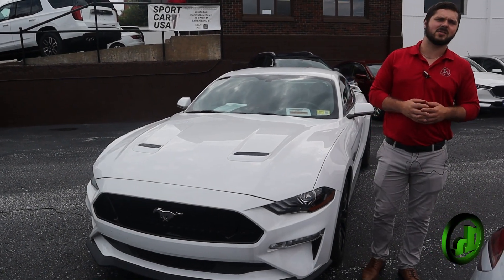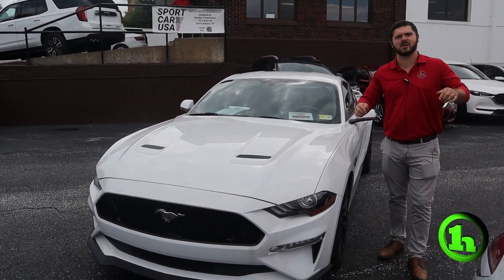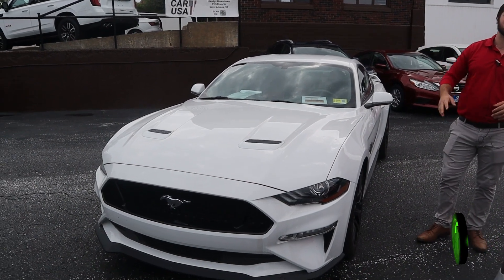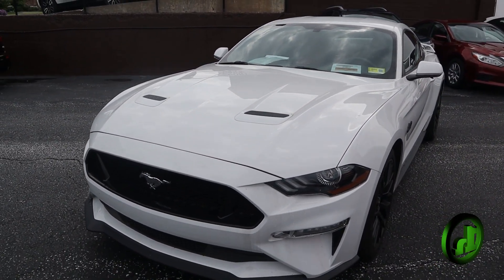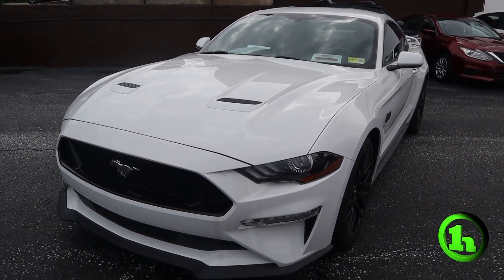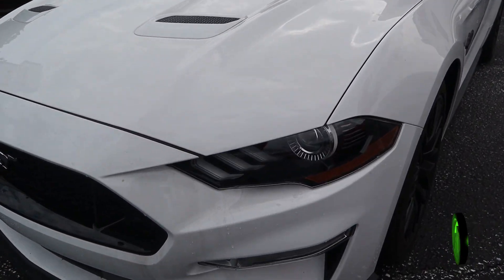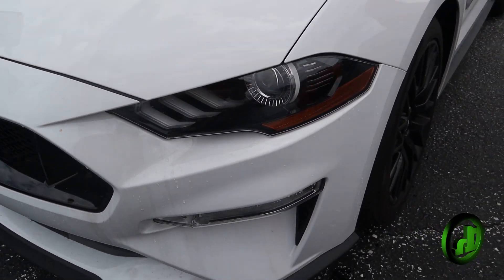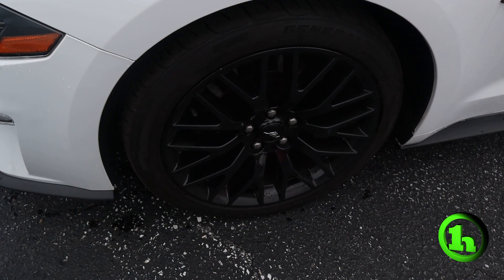2018 Ford Mustang GT, from Andrew Brace